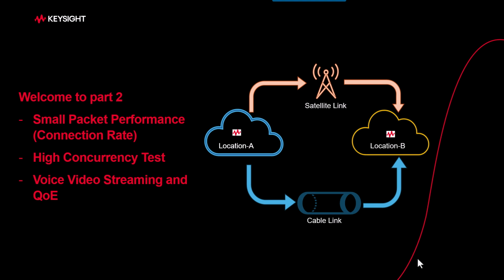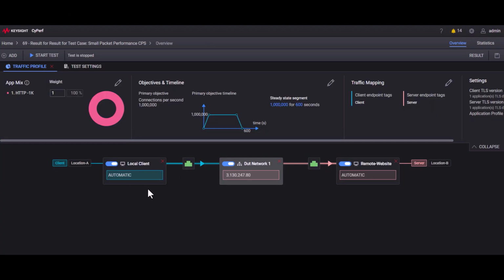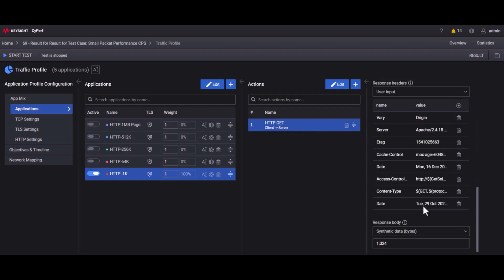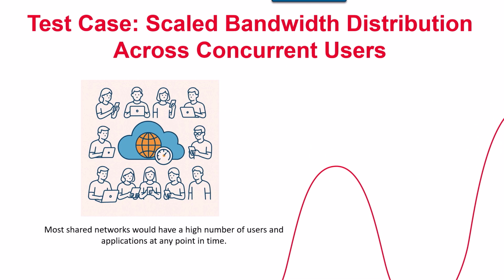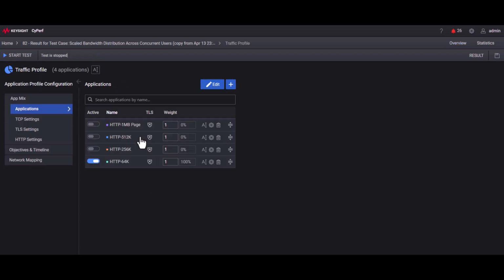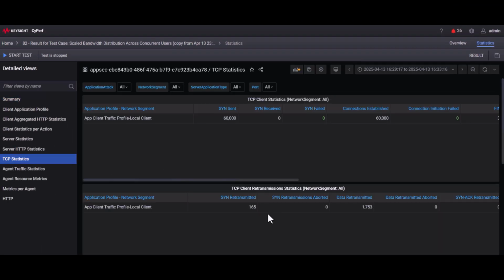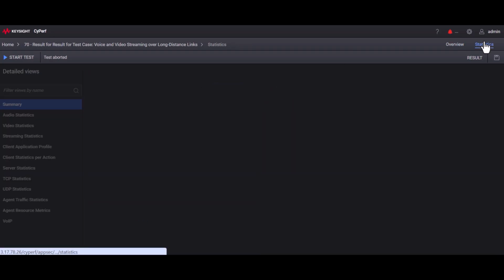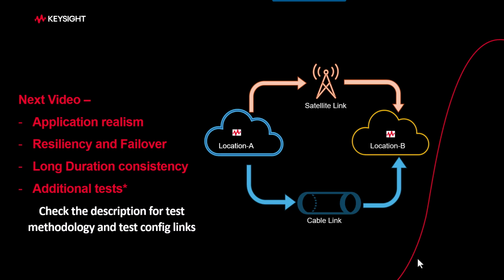Long Distance Performance Test - Part 2: CPS CC Voice Video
In Part 2 of our long-distance network testing series, we dive into more advanced and real-world workloads—focusing on connection scalability, control-plane traffic, and real-time media quality. These tests are crucial for understanding how your network performs under realistic user concurrency and latency-sensitive conditions.

We cover the following test cases:

3. Scaled Bandwidth Distribution Across Concurrent Users
Simulates thousands of simultaneous users accessing the network, revealing how bandwidth is shared, where bottlenecks appear, and how the system holds up under pressure.

4. Small Packet Performance
Assesses the network’s ability to handle large volumes of small packets—essential for signaling, chatty control protocols, and high-frequency communications.

5. Voice and Video Streaming over Long-Distance Links
Emulates real-time audio and video streams to measure jitter, packet loss, and overall user experience quality across long-haul links.